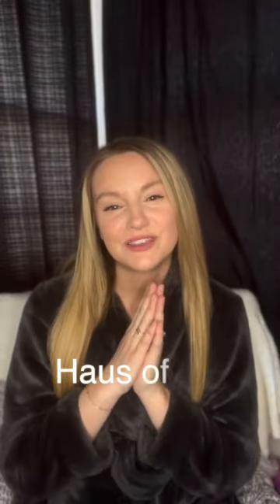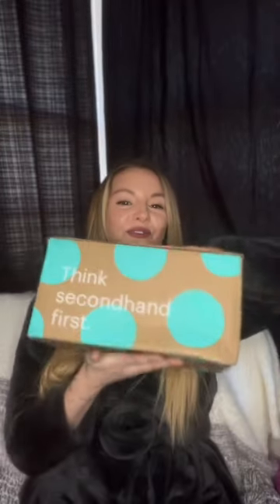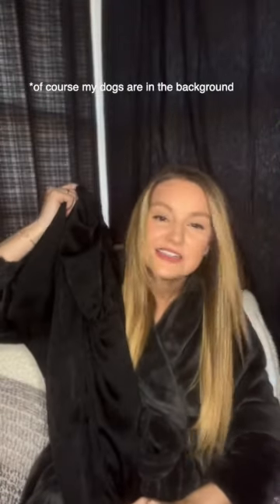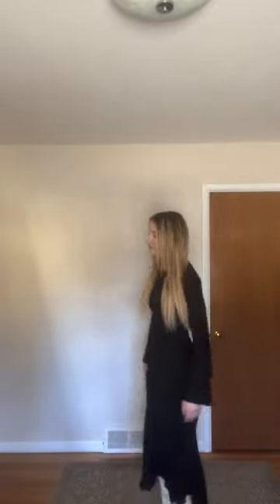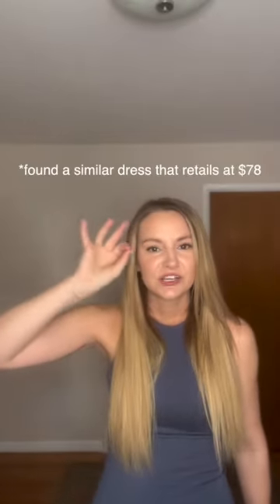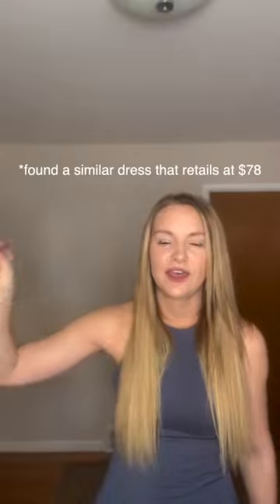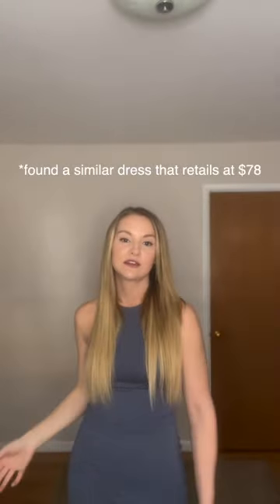March ThredUP Haul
Hello Everyone and welcome to/back to my channel Haus of C. My name is Cassidy and today we have a March ThredUP unboxing and try on.